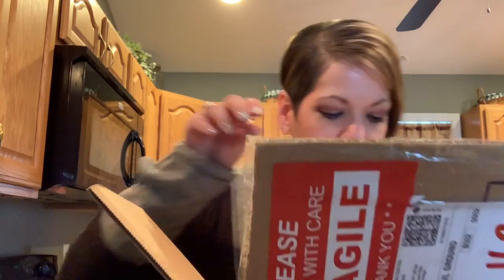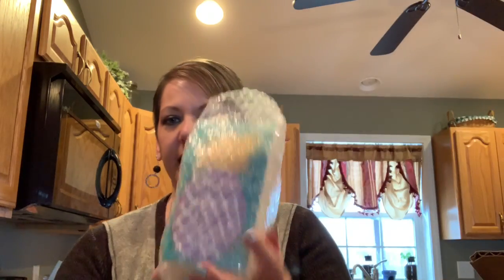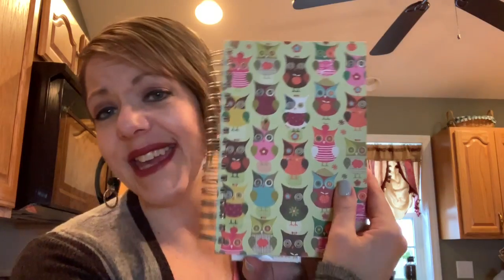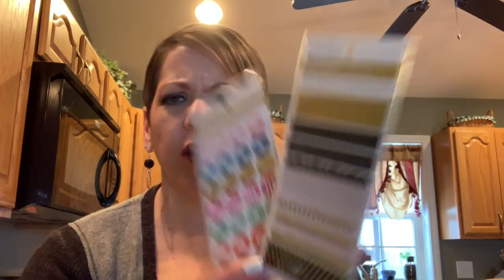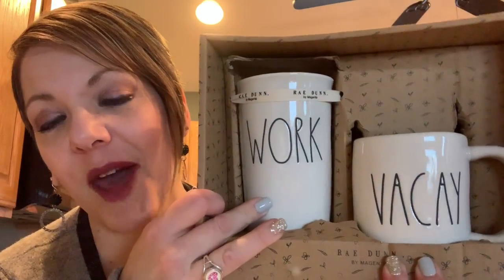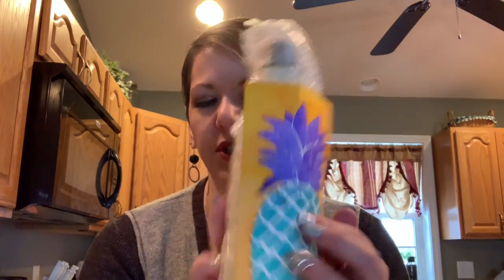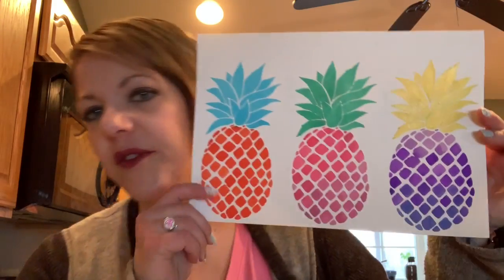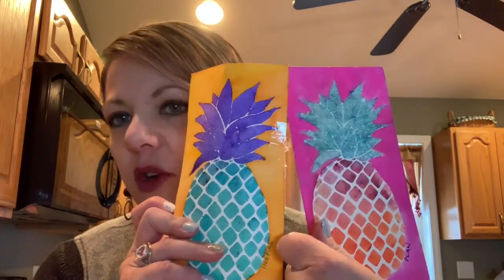Secret Galentine!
Thank you to Jazzy at The Glam Teacher for setting this all up! This was super fun!!!